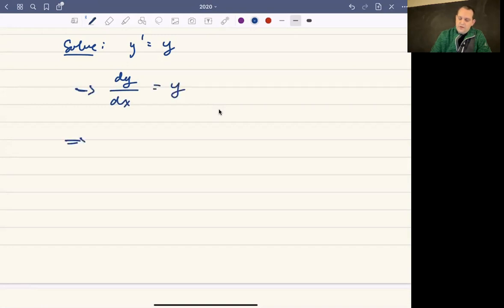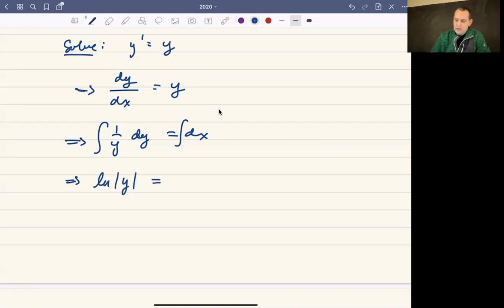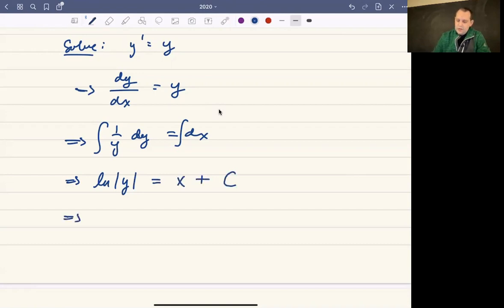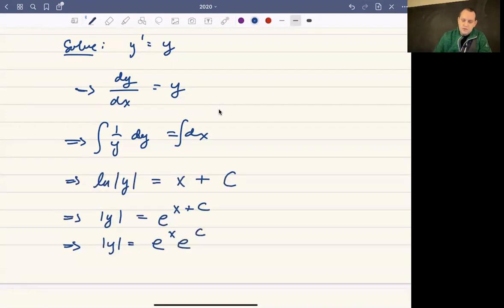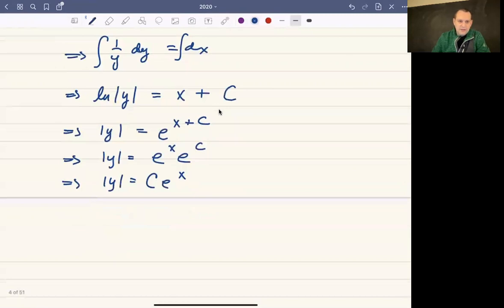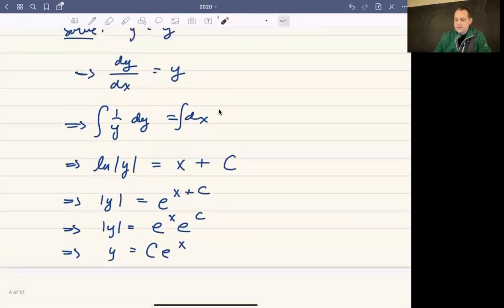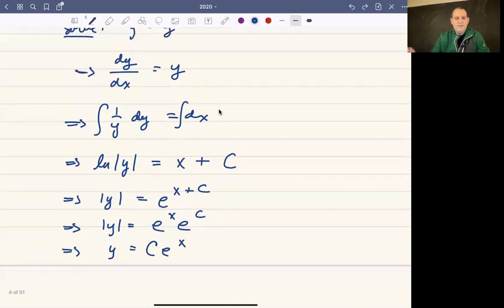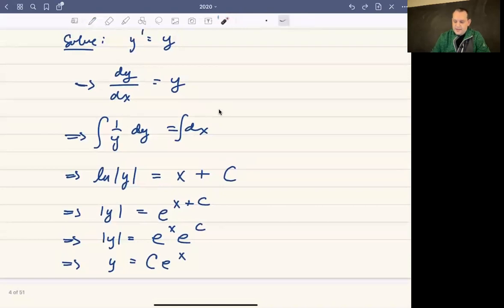Separable Equations (y'=y)